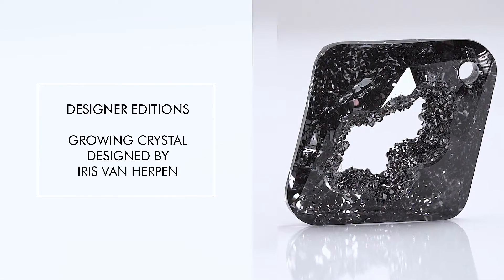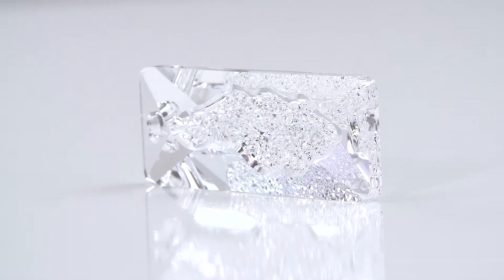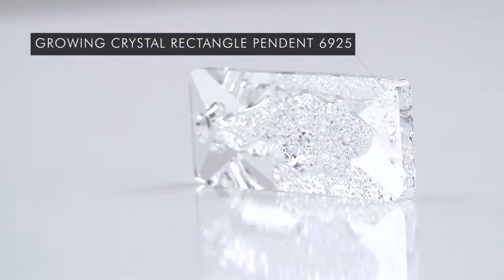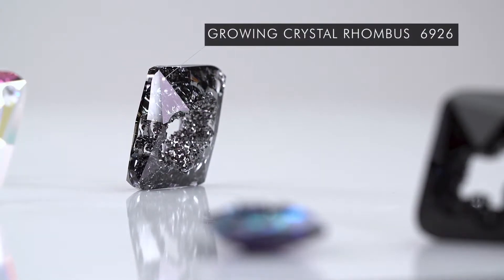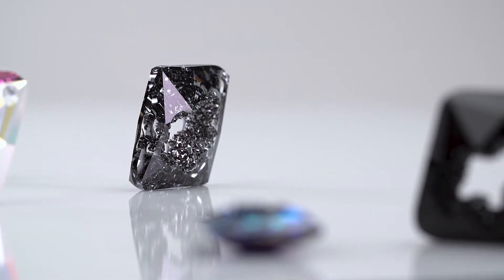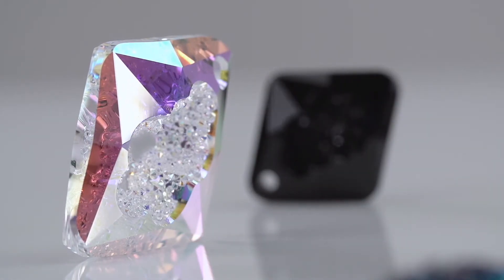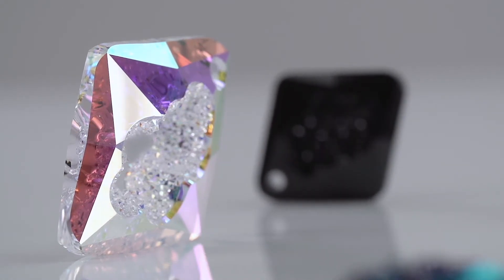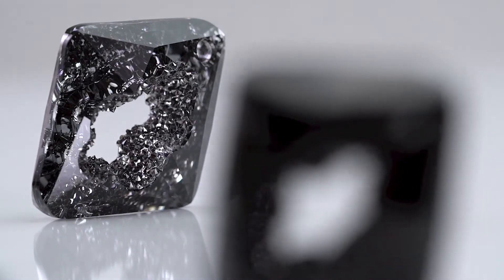Swarovski's New Growing Crystals Pendants by Iris van Herpen Available at Fusion Beads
Iris van Herpen’s boldly envisions the future of fashion. For Swarovski’s Designer Edition Series, van Herpen imagined two pendants inspired by the creative power of nature. The first, ‘Growing Crystal Rhombus,’ pays homage to the fractured and fissured elegance of crystals shaped by tectonic forces. The second, ‘Growing Crystal Rectangle,’ resembles the cross section of a druzy crystal in both brilliance and complexity. In each instance, van Herpen highlighted the metamorphosis of crystalline forms under the influence of time: “For beauty yet becoming.”

All products are available at Fusion Beads!

See them all here:
Rectangle Growing Crystal:

Shop all beading tools and supplies including an extensive collection of Swarovski crystals